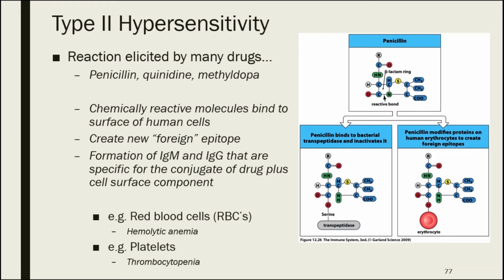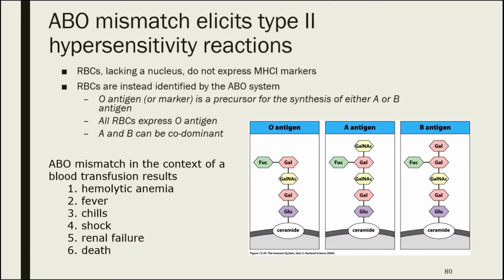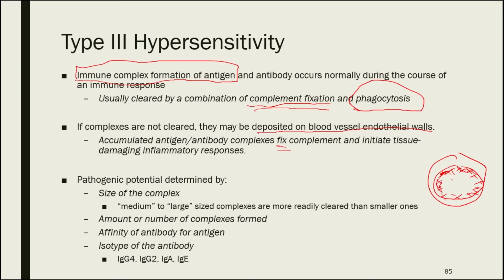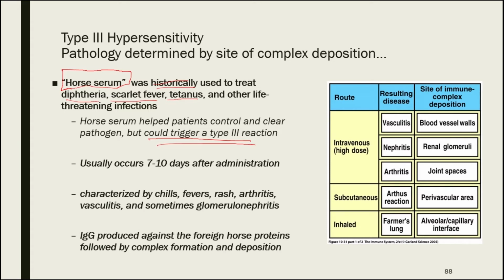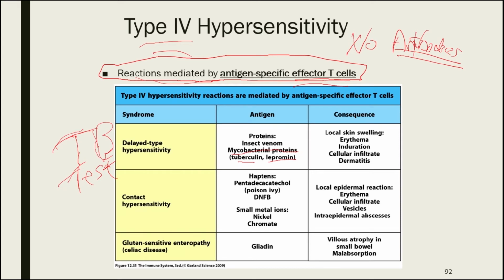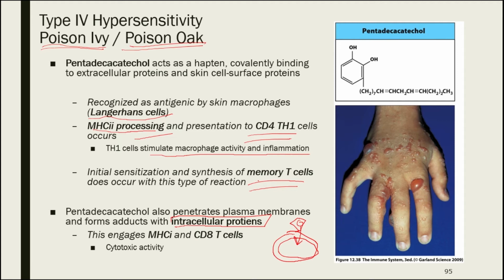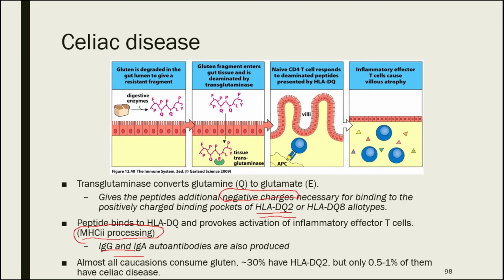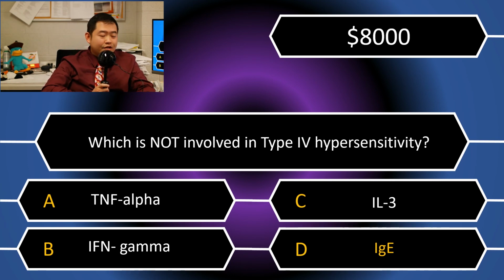Dr. Hong' Immunology: Hypersensitivity Part 4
This is part 4 of the hypersensitivity topic. This video covers type 2 to 4 hypersensitivity with some common examples. This video concludes the hypersensitivity topic Wish you all the best.
type2-4